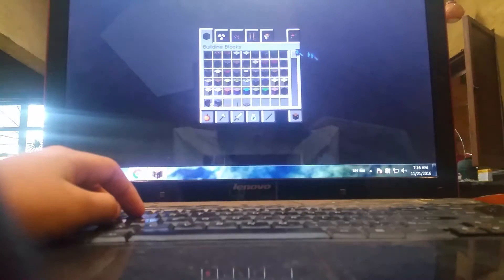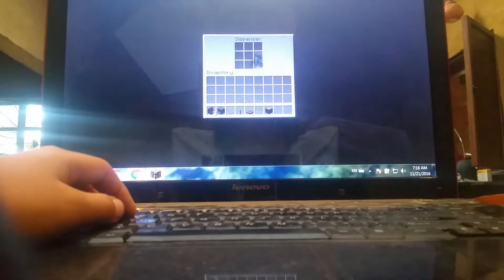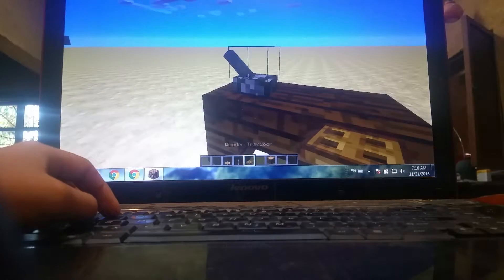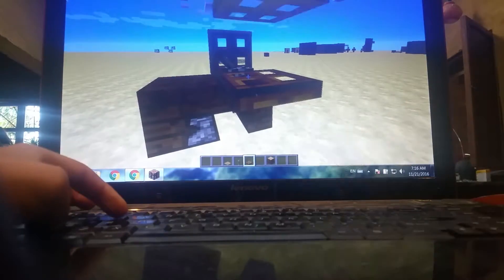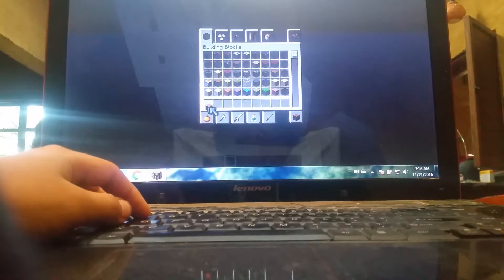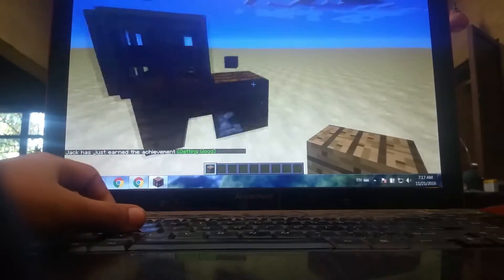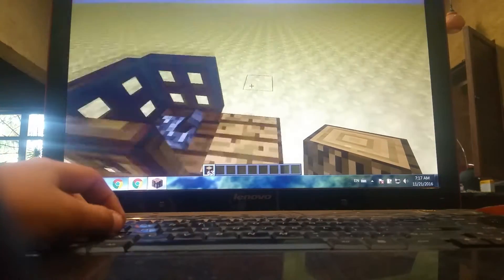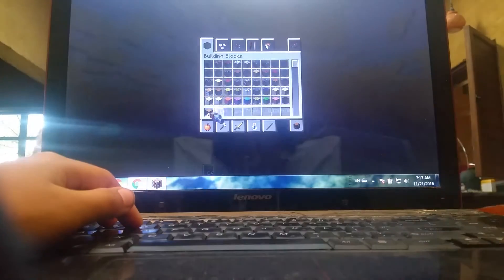Minecraft-How to make a working table saw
If your a lumberjack in minecraft this is the perfect idea for you and it's also a cool decoration :)